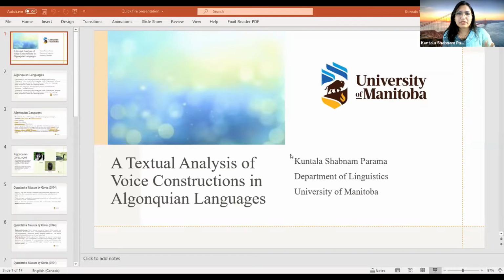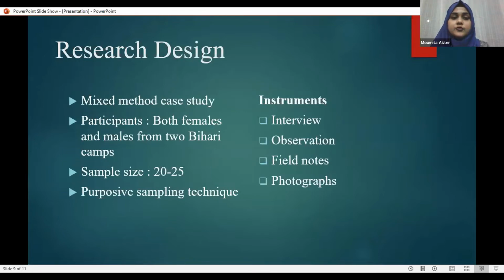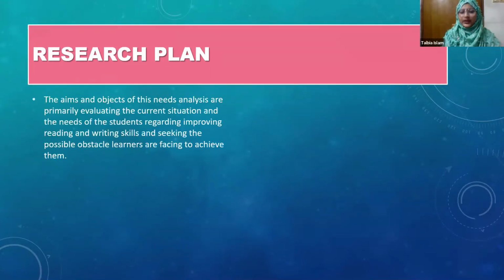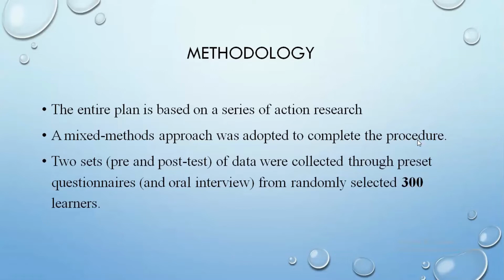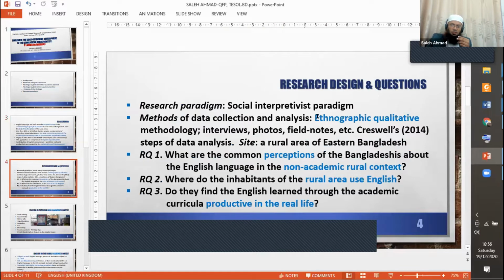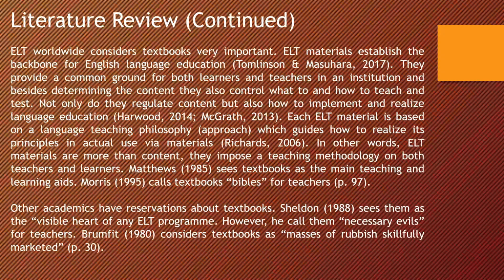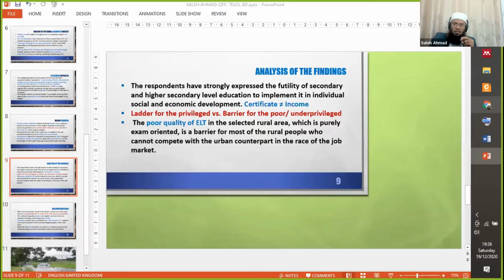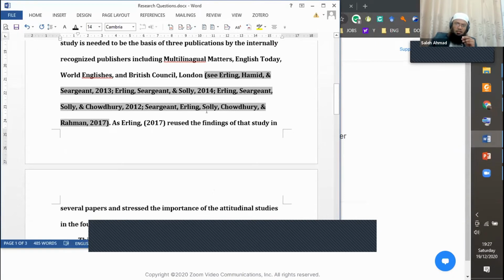TESOL Quick Fire Presentation II Powered by State University of Bangladesh II Research Conference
TSB Quick Fire Presentation was a part of our "1st International Research Conference" held in 18 and 19 December 2020.

The finalist of the presentation were:
MA group:
1. Talbia Islam
Lecturer, Dhaka City College
2. Moumita Akter
MA in TESOL (1st Semester)
IML, University of Dhaka
3. Kuntala Shabnam Parama
Assistant Professor, Department of English, AIUB

PhD group
1. Liza Sharmin
2. Kazi Dawood Hafiz
Assistant Professor of English
Ahsanullah University of Science and Technology (AUST)
3. Saleh Ahmad
Current PhD Student
Former Lecturer in ELT at Uttara University

Powered By:
Dept. of English Studies
State University of Bangladesh

Organized by:
TESOL Society of Bangladesh
(An Association of Applied Linguistics)